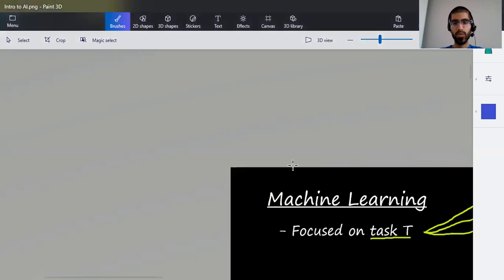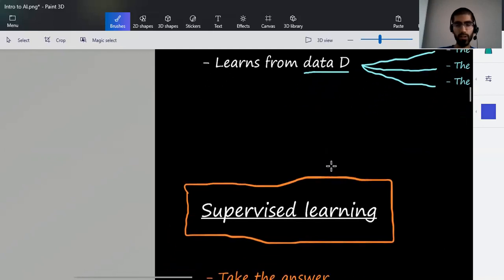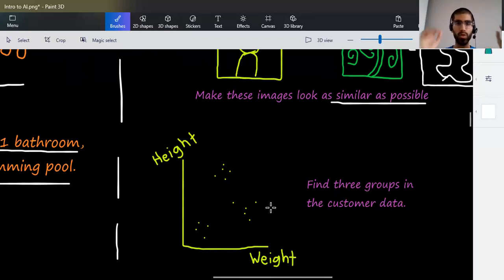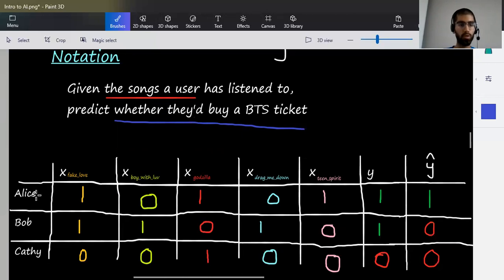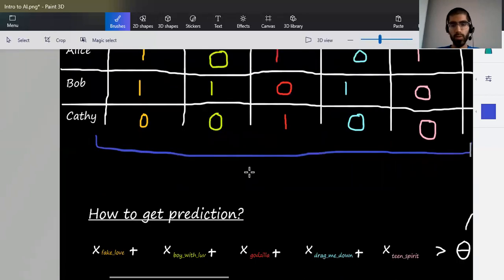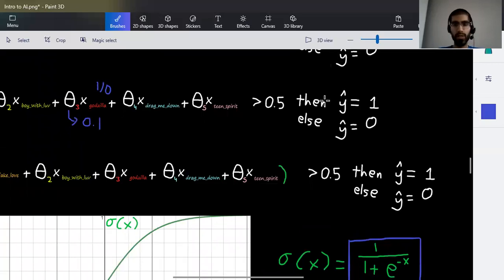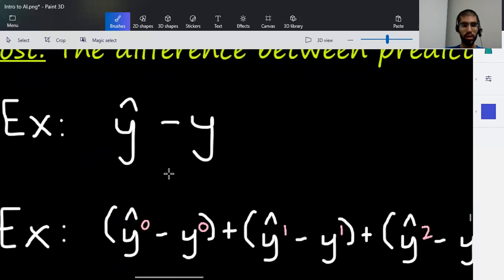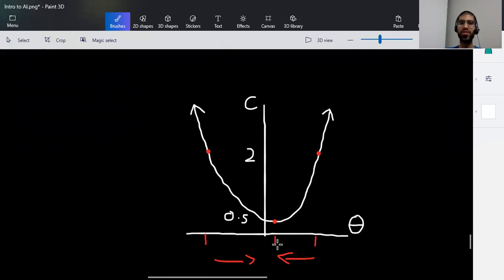Lesson #7 AI Vocab, Predictions, & Cost Functions | From Grade 8 Math to AI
In this lesson, we talk about some basic vocabulary and notation in AI. Also how to generate predictions and cost functions.